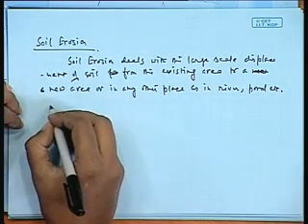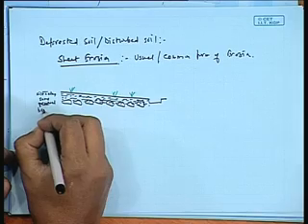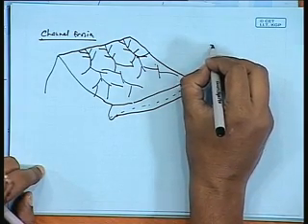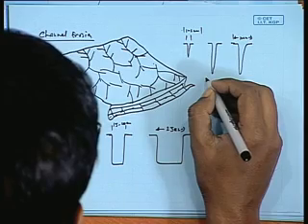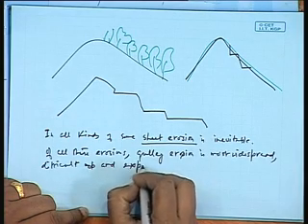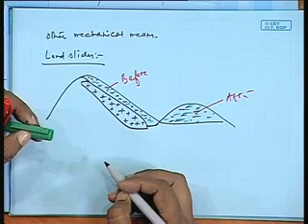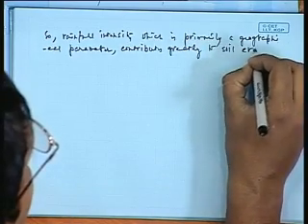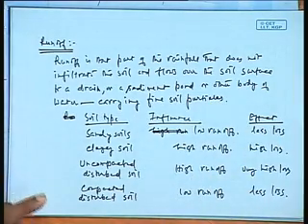Lec-24 Soil Erosion